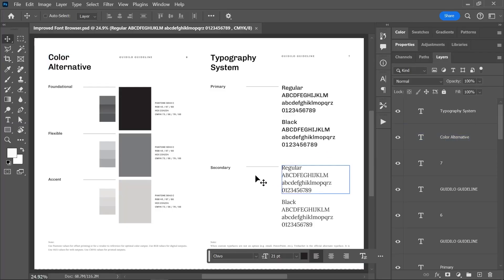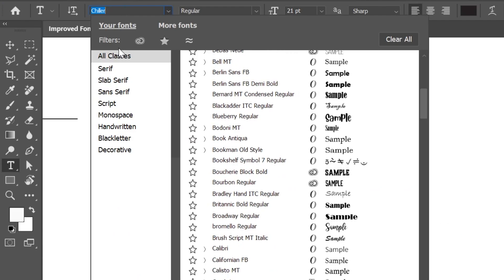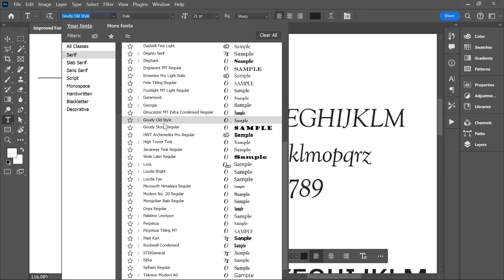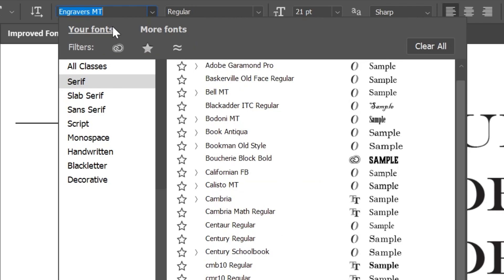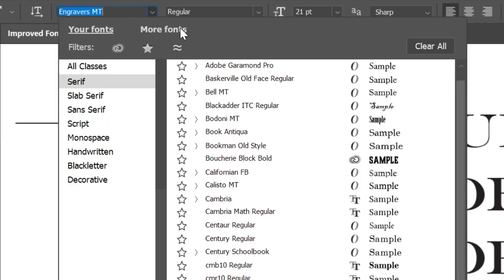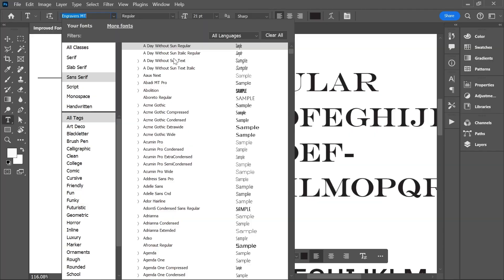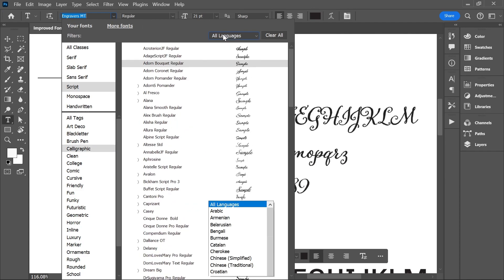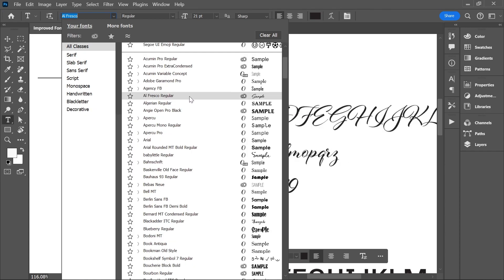(NEW!) Improved Font Browser | Photoshop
The improved font browser in Photoshop allows you to access more than 25,000 Adobe fonts without leaving the app.

In 2 minutes, learn how you can preview these cloud fonts right on the canvas, and how you can install them with a single click.